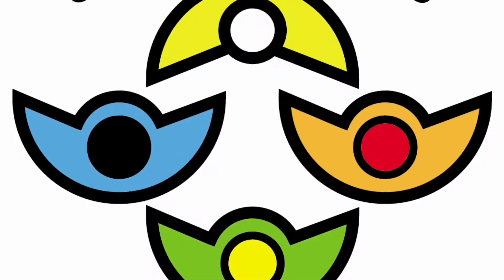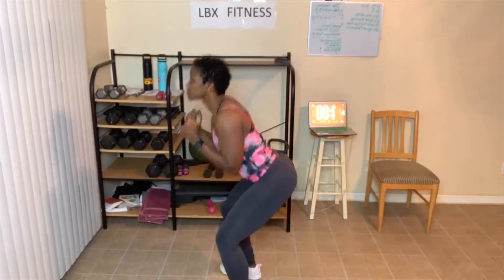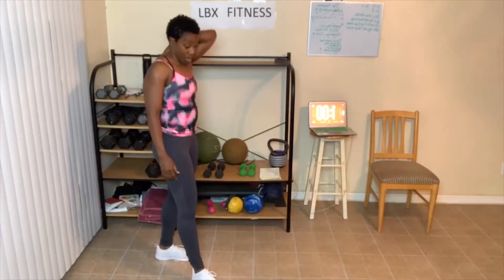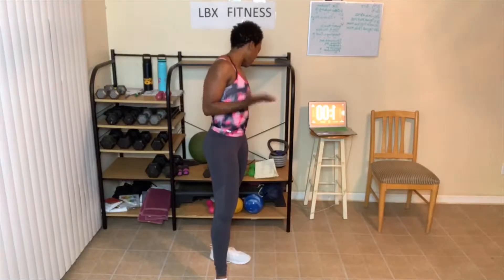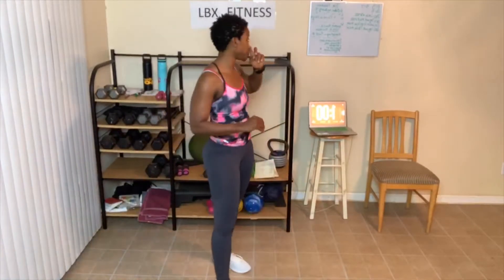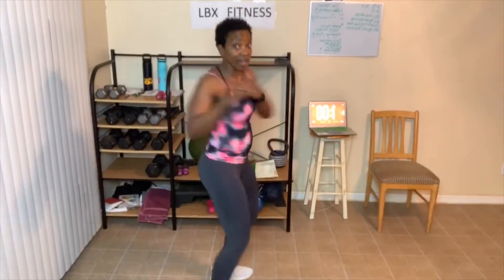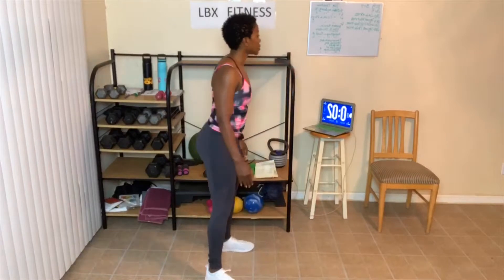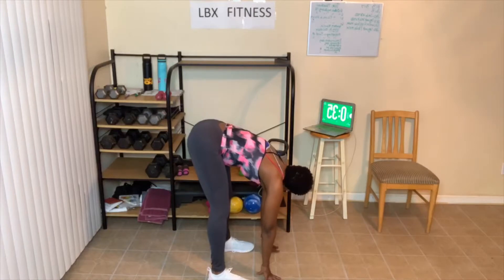Day 2 Week 4 April Combat Workout (Let's Have FUN!)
Come and join us today for the COMBAT workout. This is going to be a lot of fun. Welcome to day 2 week 4 of the April workout. Calling names today, check in for accountability today. Your fitness level doesn’t matter. Just do you best and give 100%. You don’t have to do what I’m doing. Make sure you warm up and also stretch.
Cardio
Level 1 = 3 rounds
Level 2 = 5 rounds
Level 3 = 7 rounds
20 jab/cross
20 squat jab/cross
20 back fists/side kicks
20 squat/side kicks
Yoga 2
Deep lunge with twists
Downward dog
Upward dog
Cat pose
Cow pose
Pigeon pose
Touch your Toes
60 sec each
Leg swings
Quad stretch
30 sec Toe Touch
The full workout and many more can be found on my YouTube Channel.